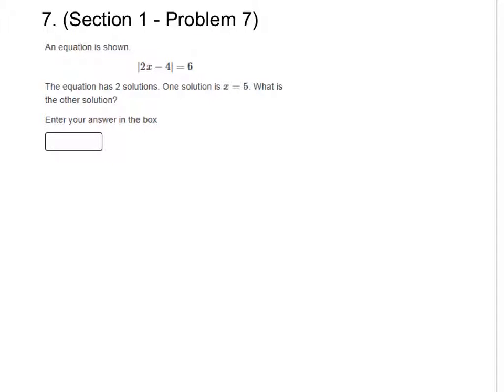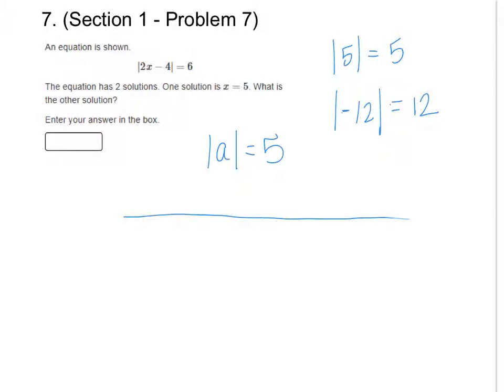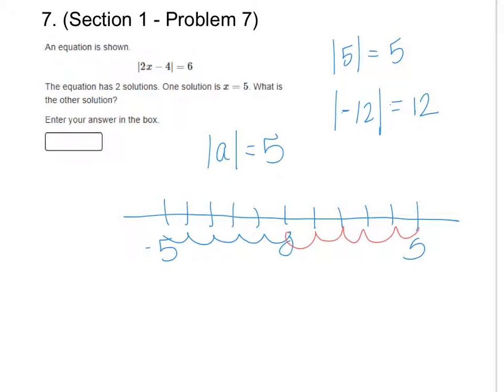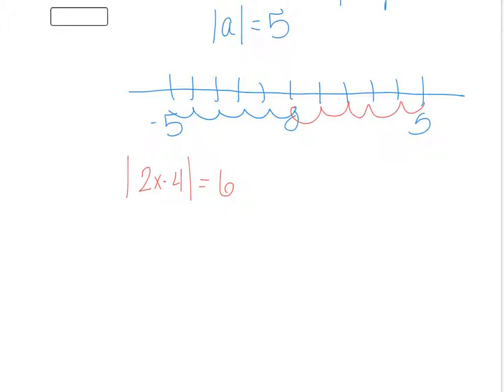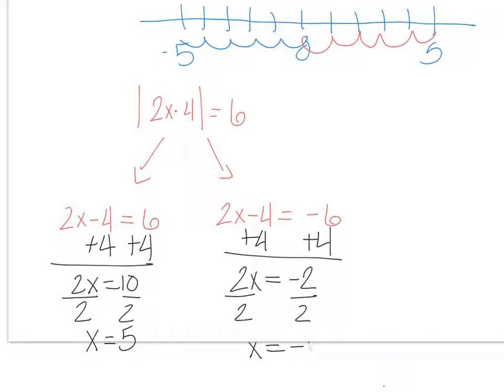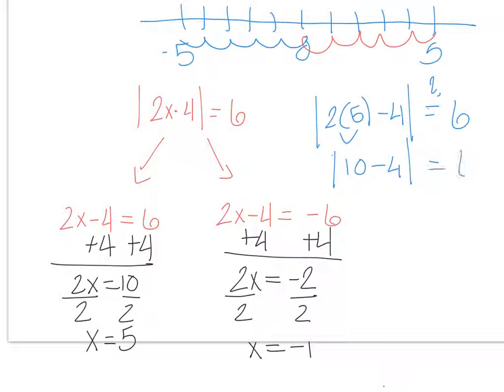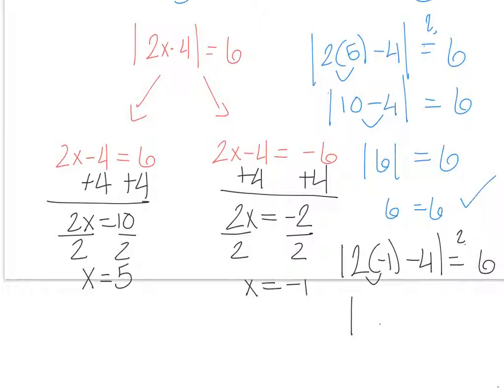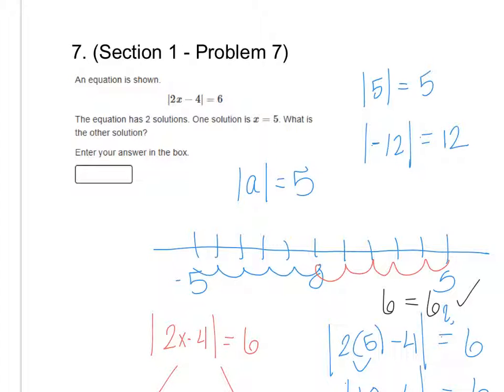MCA 8 Prep (Section 1 - Problem 7)